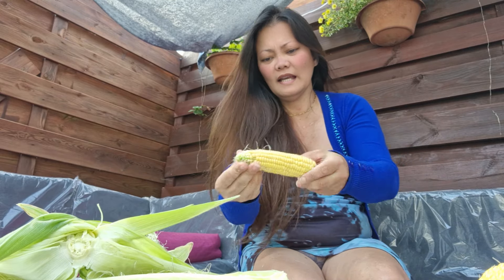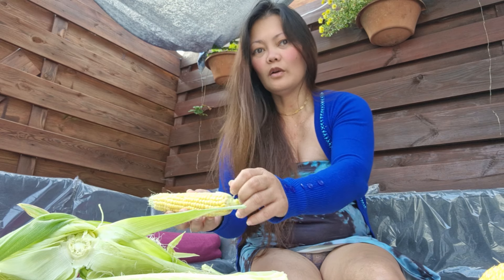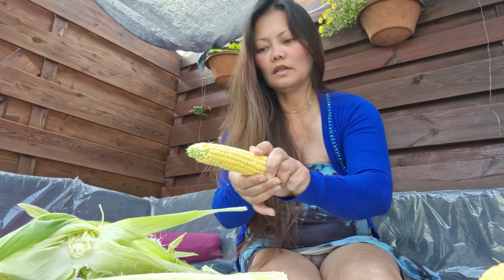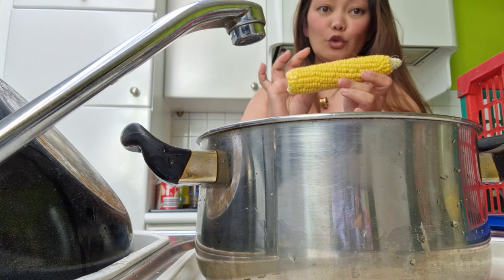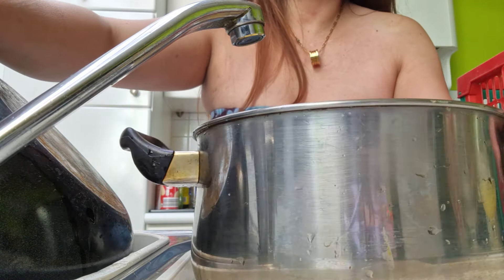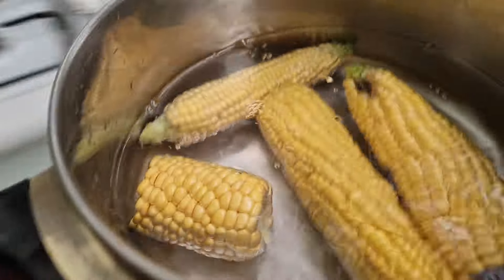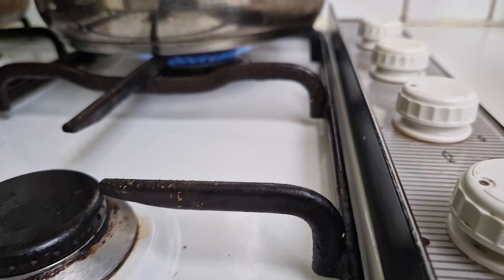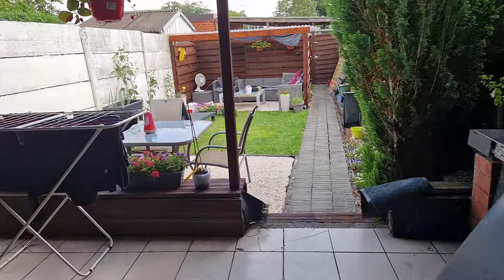A DAY IN THE LIFE/ Gardening and Planting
Hello Everyone Welcome to our daily Family Vlog!
I really appreciate you all for stopping by.

I am Nikky,
Thank you for stopping by and if you are new please don't forget to subscribe and if you are my existing subscriber thank you for always taking the time to watch our videos, don't "Skip" the ads please! because it's could help us.

Nikkys Fam,

WHERE I BUY MY CLOTHE AND LINGERIES?
I bought clothes and lingeries at SHEIN